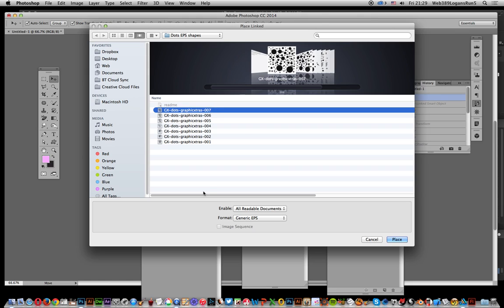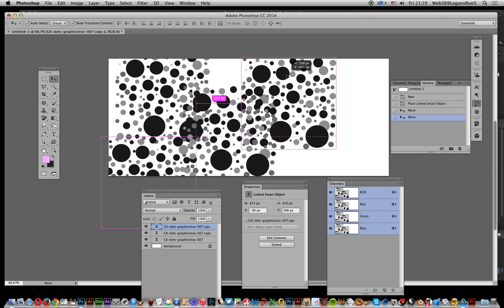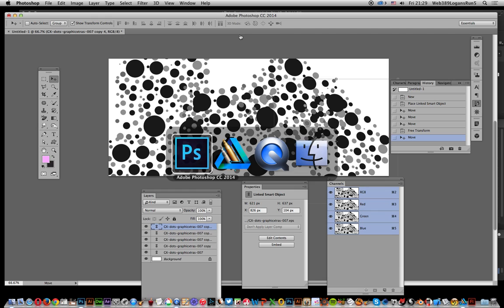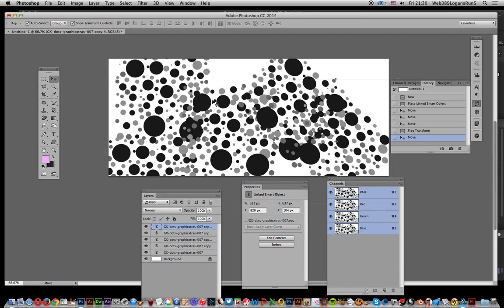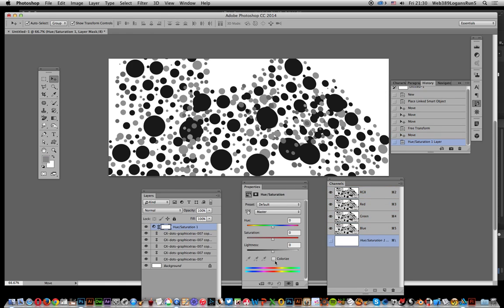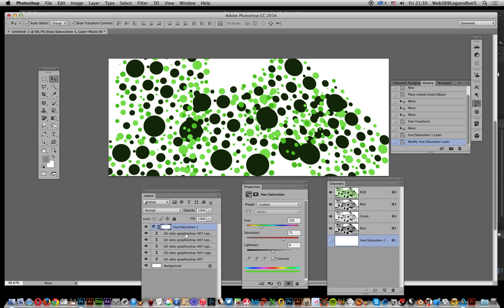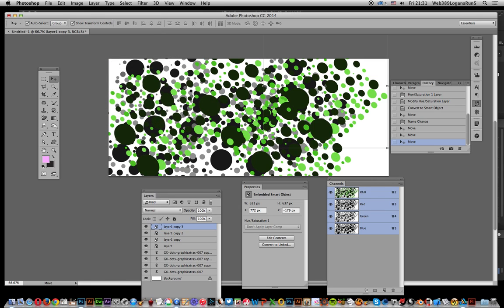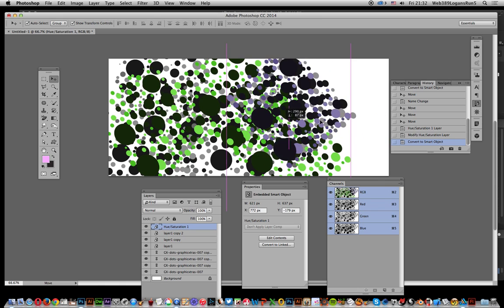Place Vector EPS Files In Photoshop | How To | Graphicxtras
How to Place eps files into Photoshop and then using duplication (alt) and adjustment layers to create a colorful dot themed background